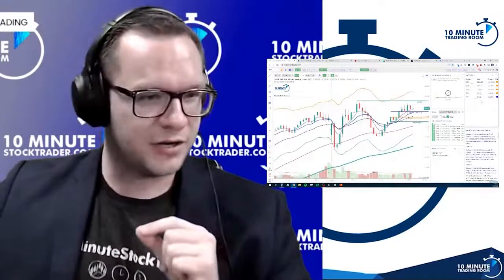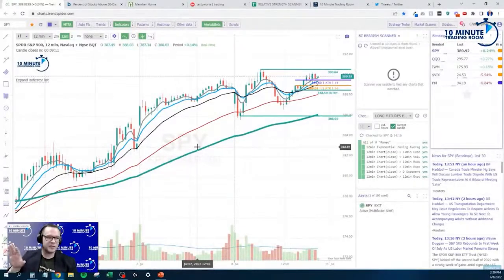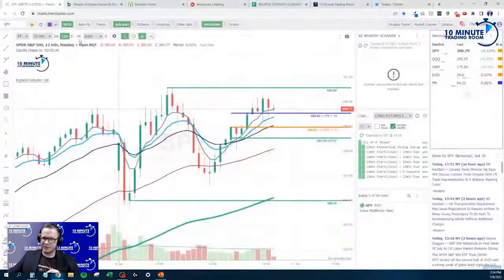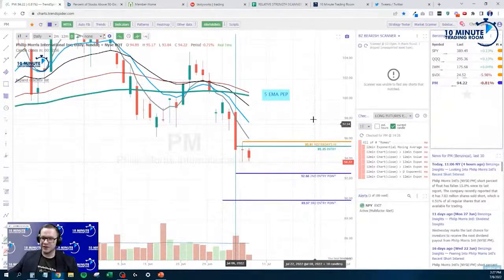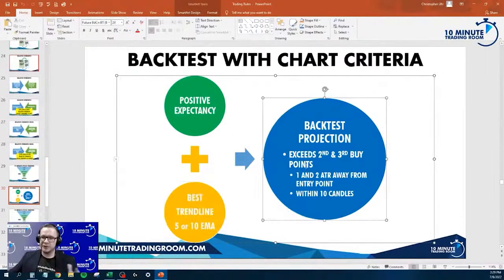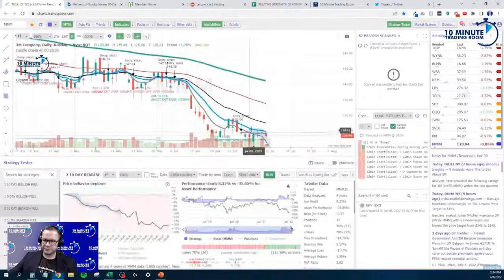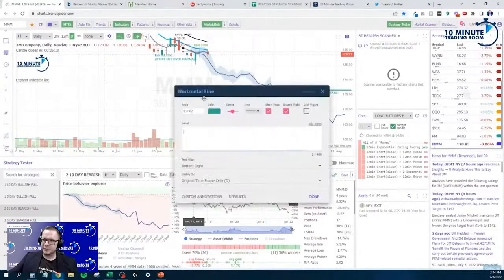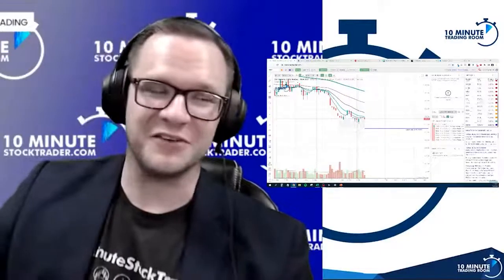Proper Position Sizing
1. The Triple Stock Profit System e-Book
2. The "How To Find 100%+ Winners" Free Training
3. The Bullish Power Cheat Sheet

This video is showing position sizing valuable information but also tries to cover the following subject:
-optimum position sizing
-what is position sizing

Something I observed when I was researching information on position sizing was the absence of pertinent info.
Position sizing nevertheless is a subject that I understand something about. This video therefore should matter and be of interest to you.

If you were searching for more info about position sizing and risk management or optimum position sizing did this video aid?
Perhaps you would like to comment listed below and let me know what else I can help you with or details on position sizing.